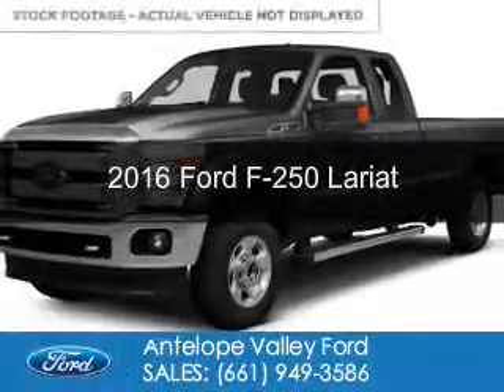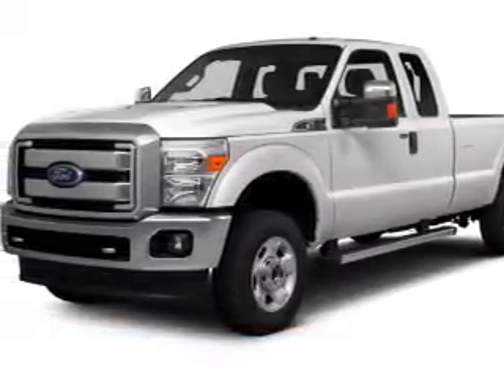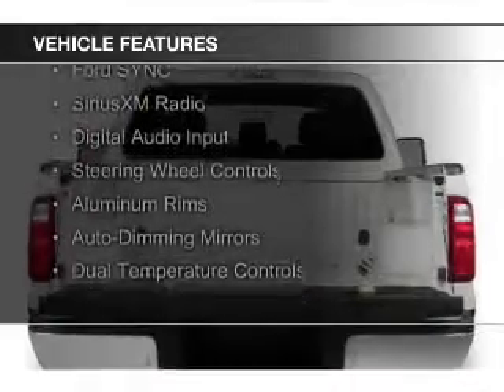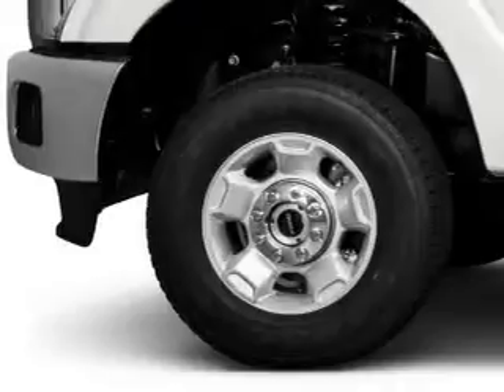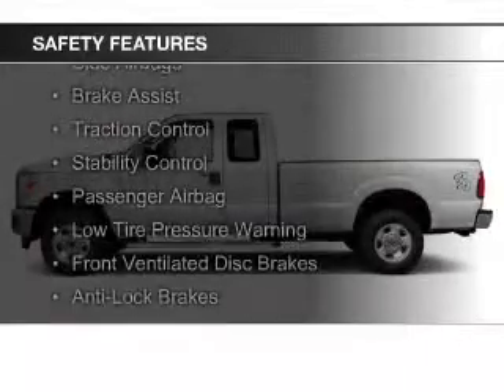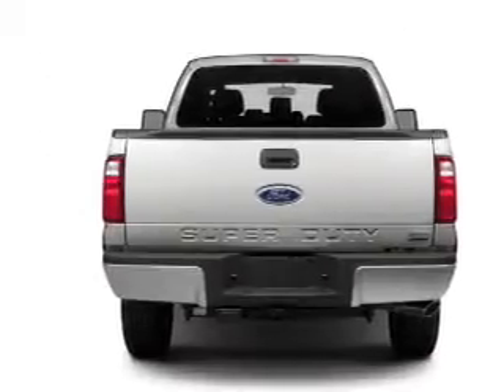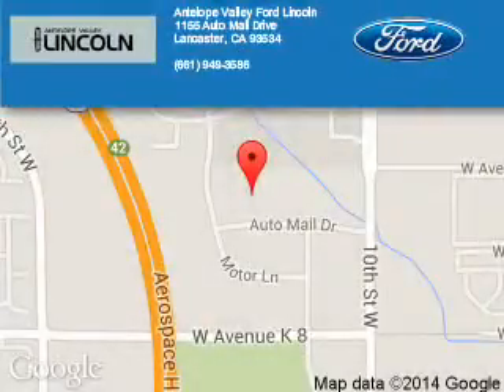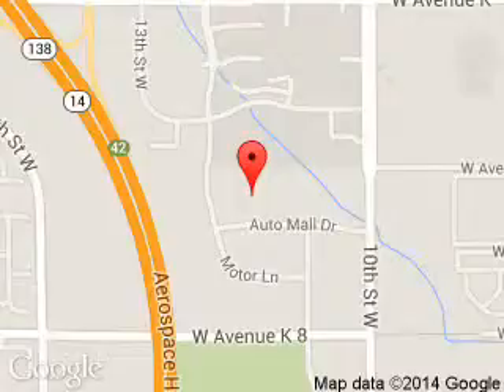2016 Ford F-250 - Lancaster CA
Phone:
Year: 2016
Make: Ford
Model: F-250
Trim: Lariat
Engine: 6.7 liter 8 cylinder 32 valve
Transmission: 6-Speed Automatic
Color: Shadow Black
Mileage: 40
Address:
1155 Auto Mall Drive